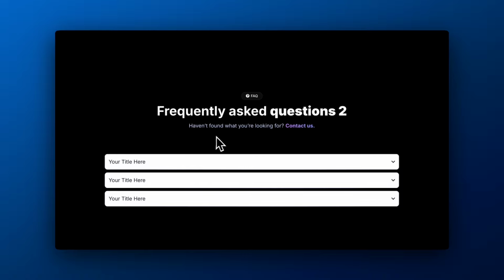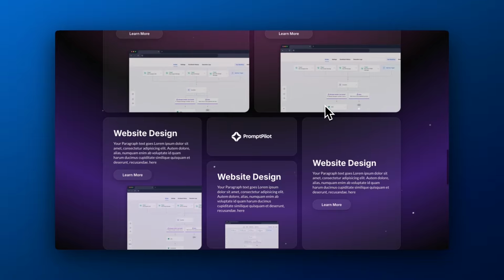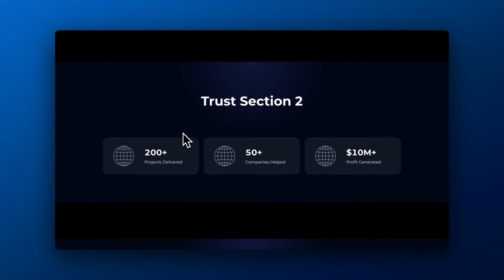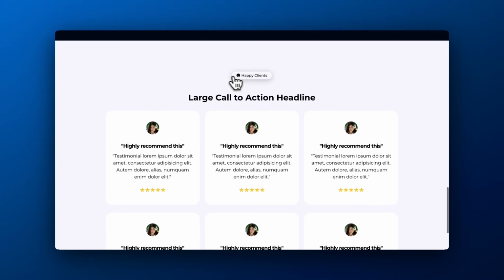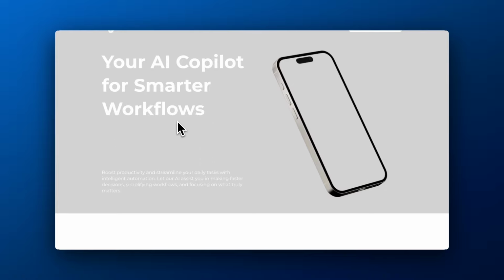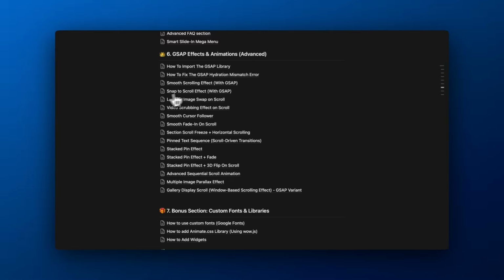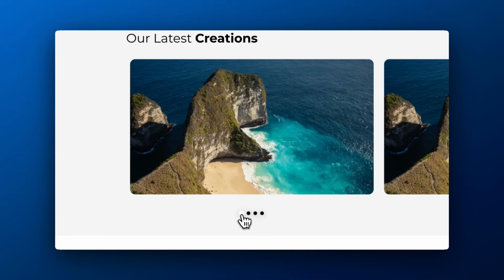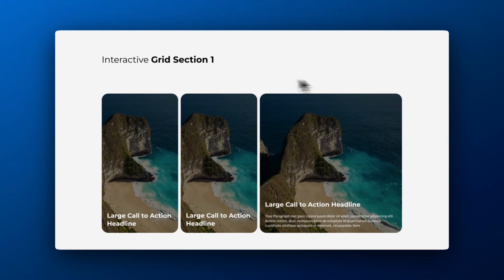These GoHighLevel Website Designs Will BLOW Your Mind